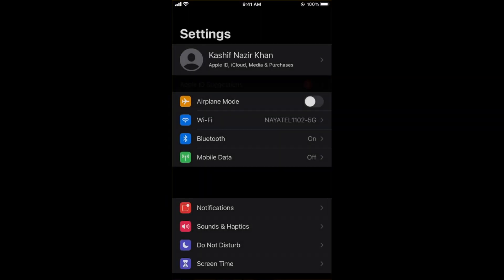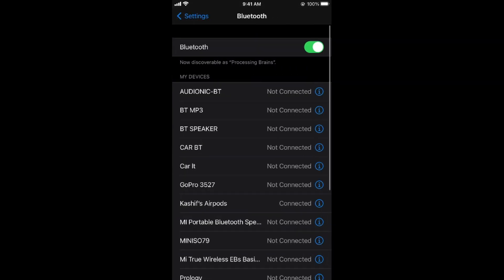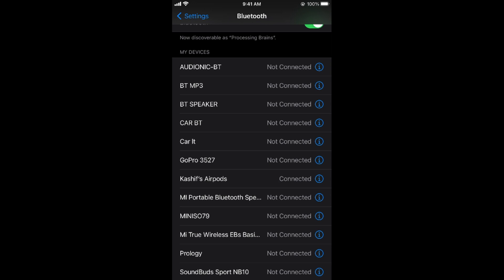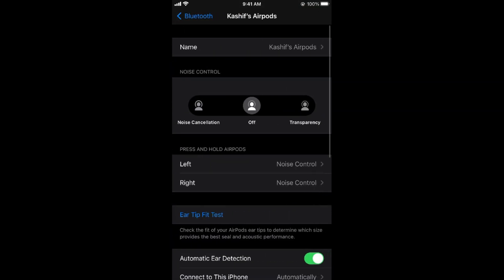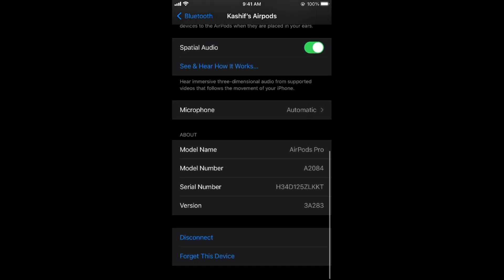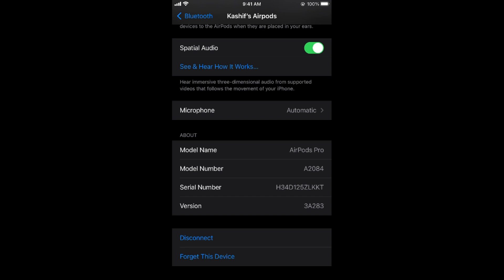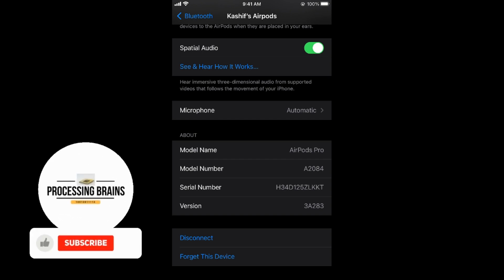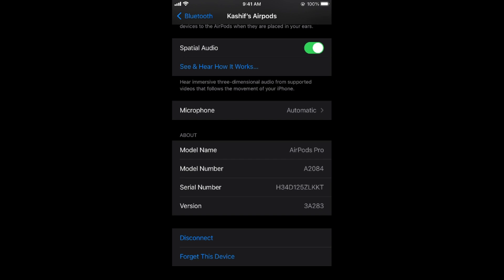How to Disconnect AirPods from iPhone (2021)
Learn How to Disconnect AirPods from iPhone. Simple use forget the device or disconnect for AirPods on iPhone settings.

0:00 Intro
0:05 How to Disconnect AirPods from iPhone